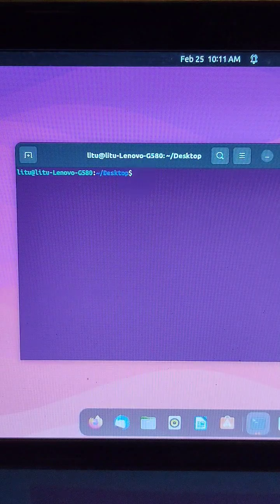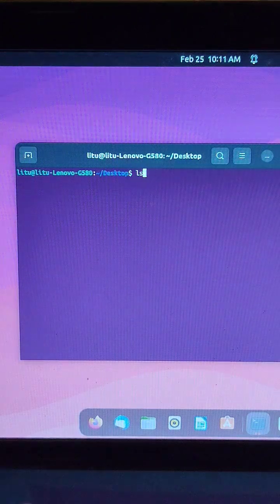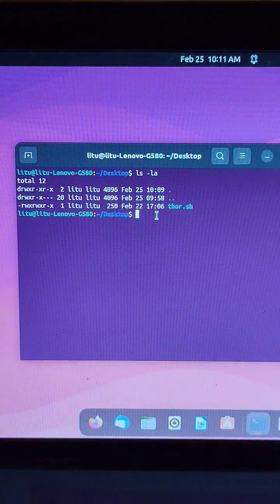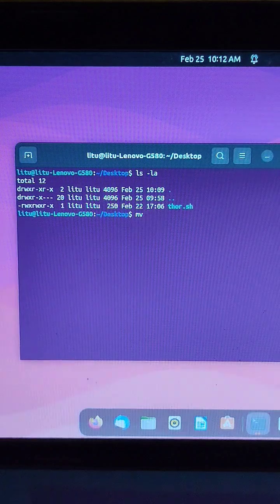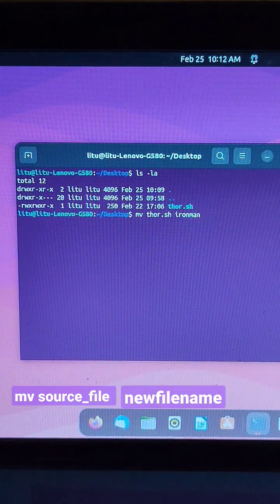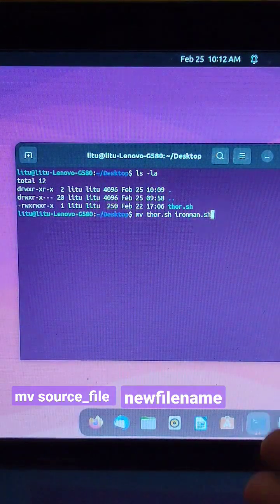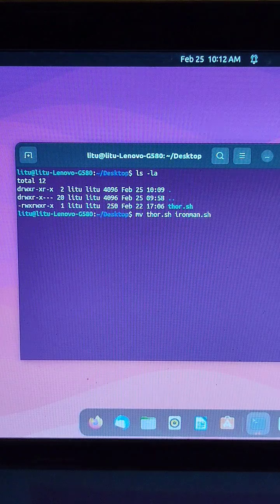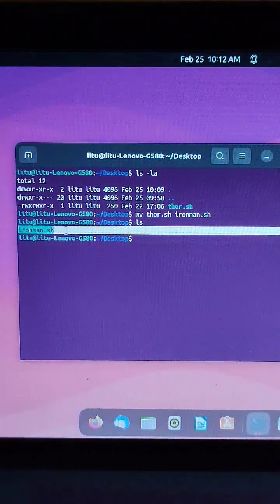rename file in linux & mac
To rename a file in Linux using a single command, use the mv (move) command with the file's current name as the first argument and the desired new name as the second argument:
mv current_file_name new_file_name

For example, to rename a file named "old_name.txt" to "new_name.txt", the command would be:

mv old_name.txt new_name.txt